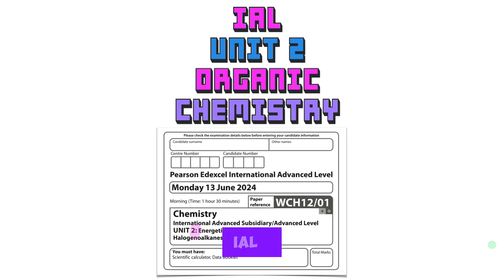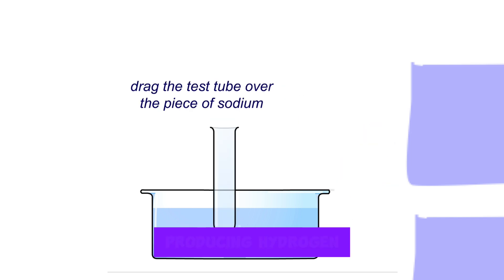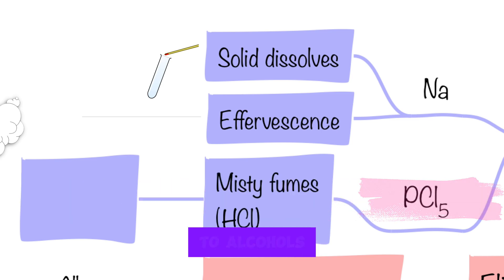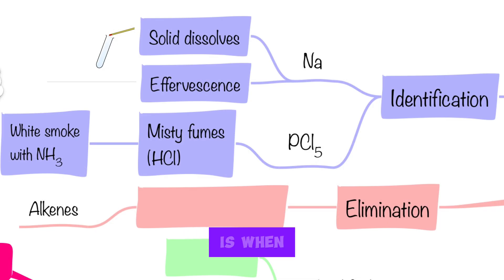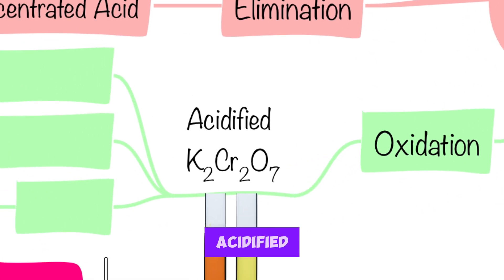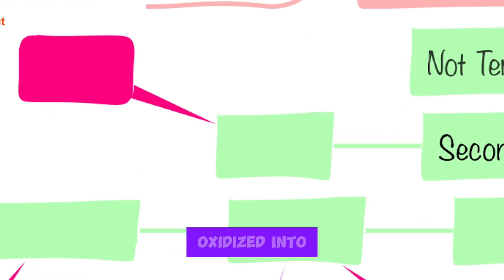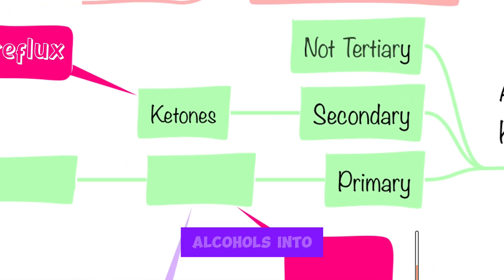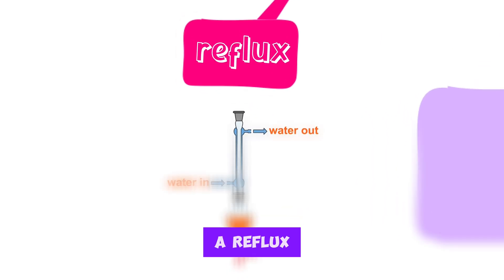IAL Unit 2 Organic Chemistry (Alcohols)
Quick Revision of Unit 2 Organic Chemistry for Edexcel IAL Syllabus